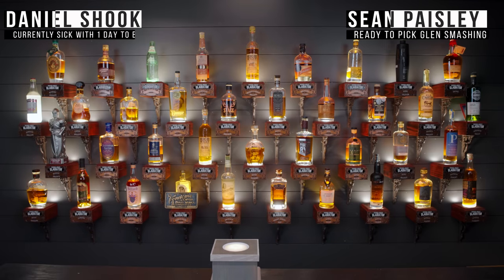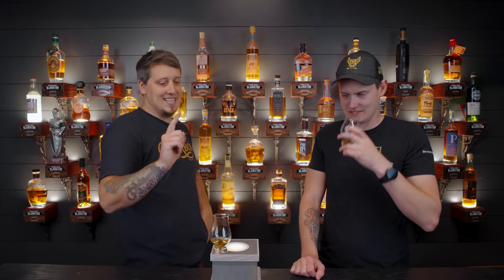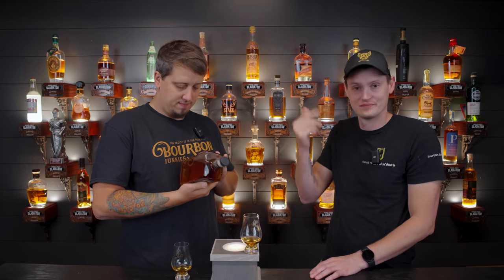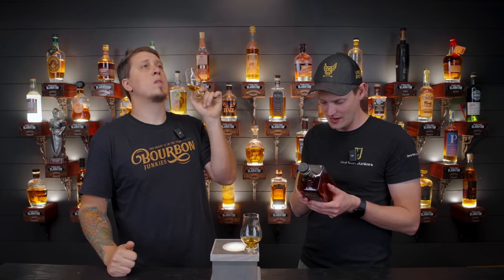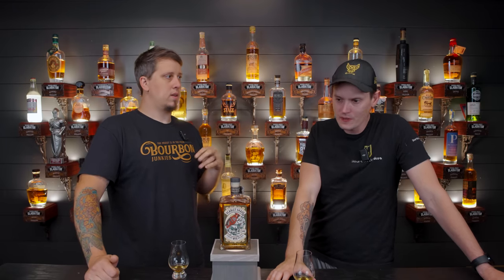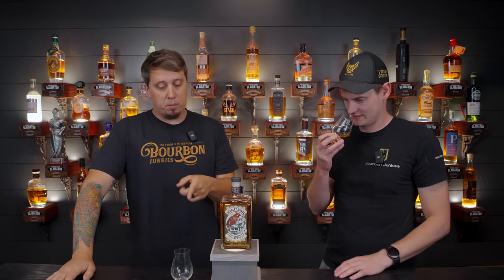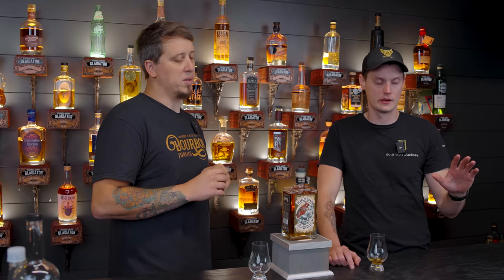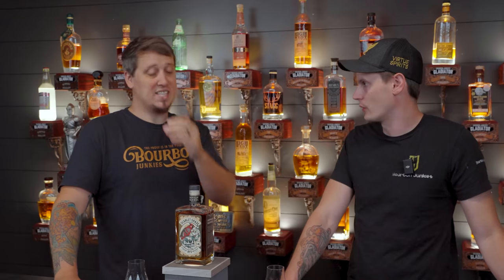Is The New Orphan Barrel Whiskey Worth Buying? Scarlet Shade Rye Whiskey Review!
If you've been around the channel a while you know were suckers for good marketing. No other company has such a hold on us better than Orphan Barrel either. Dan picked us up their newest release Scarlet Shade and wanted to surprise me with it!